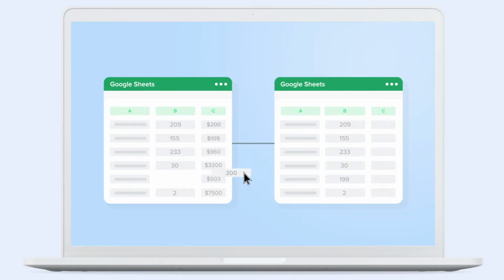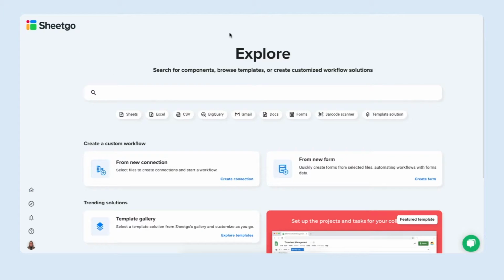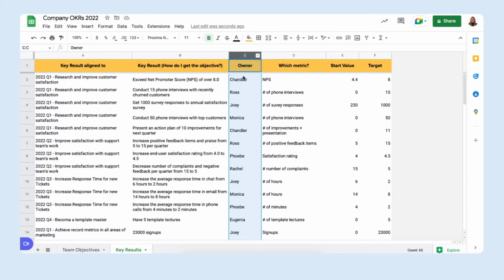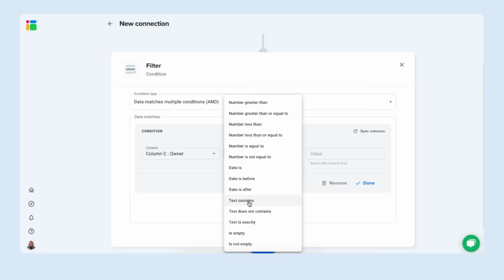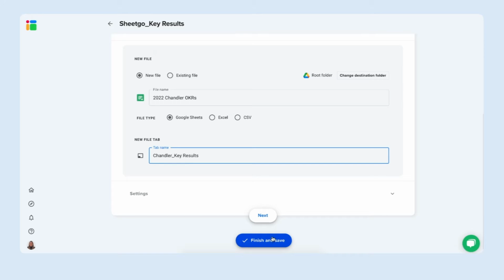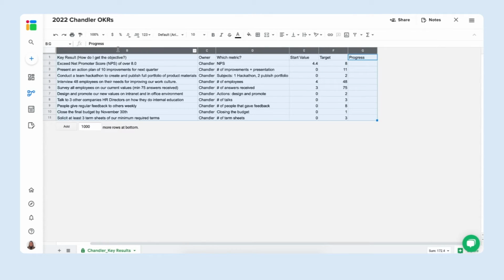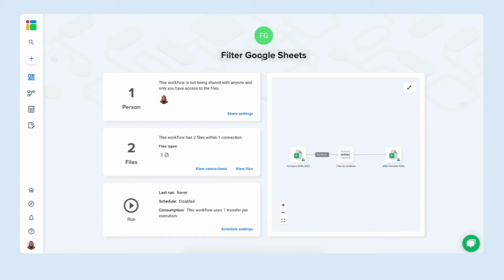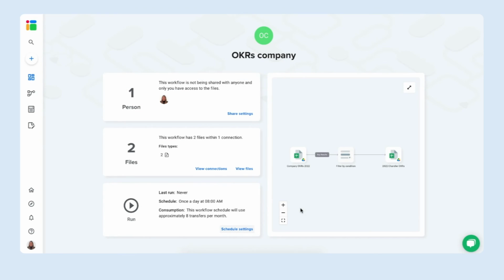How to Filter Google Sheets and automatically share filtered data between files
Learn how to automatically filter Google Sheets from one sheet to the other using Sheetgo.

🎬 Overview

When you need to transfer specific, filtered data from one Google Sheets file to another, Sheetgo lets you create automated connections between your spreadsheets, so you can:

⊛ Move selected data from one Google Sheets file to another — in one click or automatically
⊛ Share specific data with colleagues or clients without sharing your personal spreadsheet
⊛ Control data access
⊛ Send filtered data to multiple other files
⊛ Merge data from different spreadsheets into one
⊛ Generate reports and dashboards with filtered information

The original Google Sheets file remains intact, and your selected data will flow into the other spreadsheet automatically without copy-pasting.

What else can Sheetgo do?

📥 Import Google Sheets as your data source
🔗 Connect data between different file types and storage solutions
⏰ Schedule automatic updates to your workflow
🔎 Enable Filter to import only the data you need
🌆 Enable Transfer formatting

⏱Timestamps

Video breakdown

0:00 - 0:53 - Introduction to Filter Google Sheets
00:54 - 1:13: Sign up for Sheetgo
1:14 - 1:43: Create new workflow
1:44 - 2:21: Company OKRs use case
2:22 - 2:43: Select Google Sheets as data source
2:44 - 3:15: Filter by condition (Process data)
3:16 - 4:02: Send data to single file (other Google Sheets)
4:03 - 4:21: Finish and save workflow
4:22 - 4:50: Check result in destination file
4:51 - 5:40: Unlock destination tab to make changes
5:40 - 5:51: Rename workflow
5:52 - 6:06: Share workflow
6:07 - 6:17: Files & connections
6:18 - 6:46: Schedule automatic updates
6:47 - 7:03: Links & tips

🗂 Additional resources